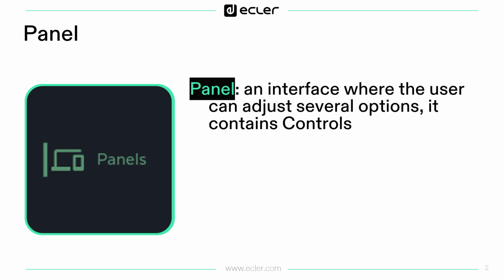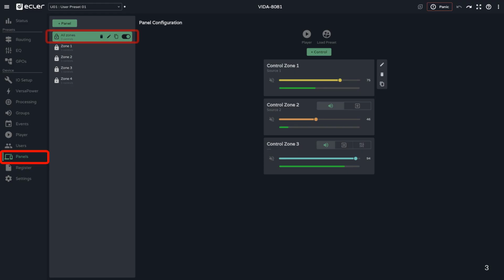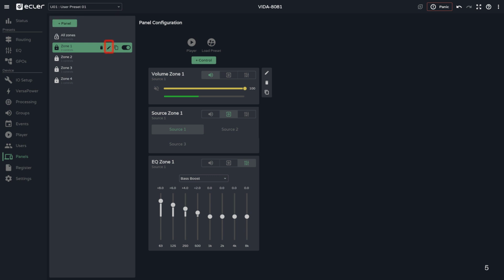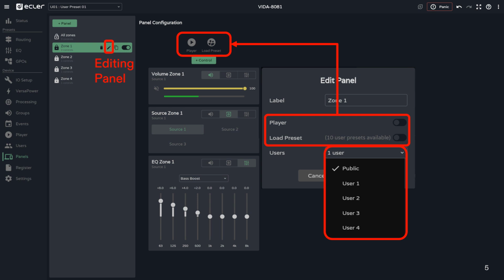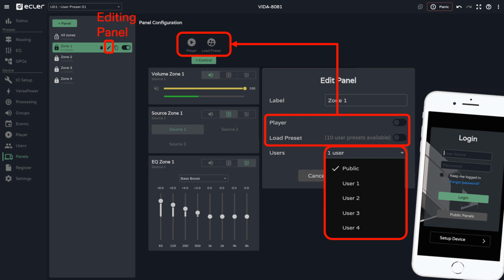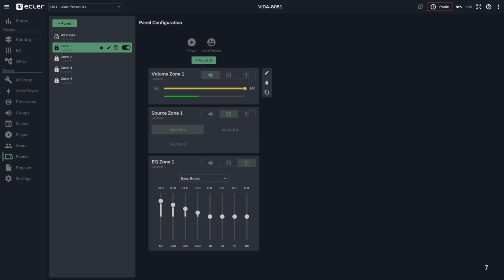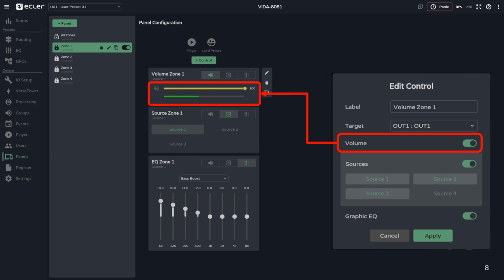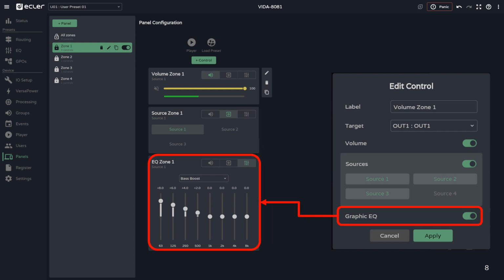VIDA Series Training 14: Panels